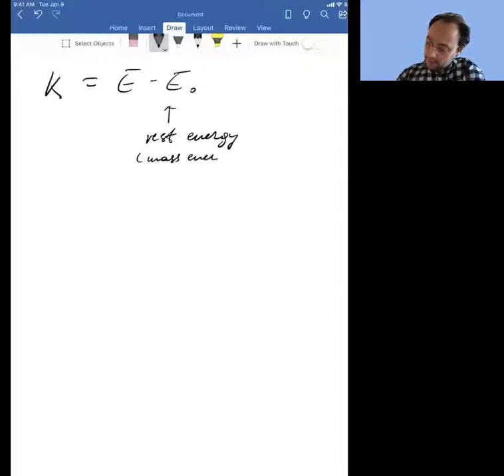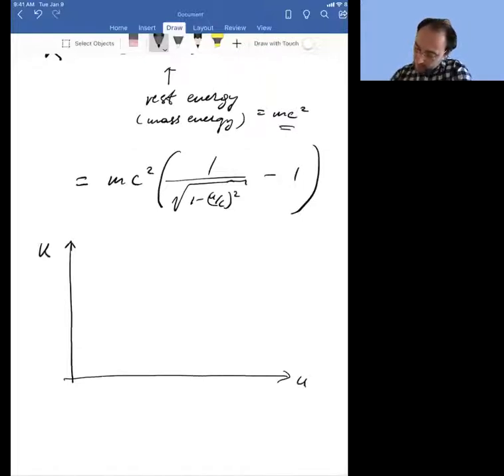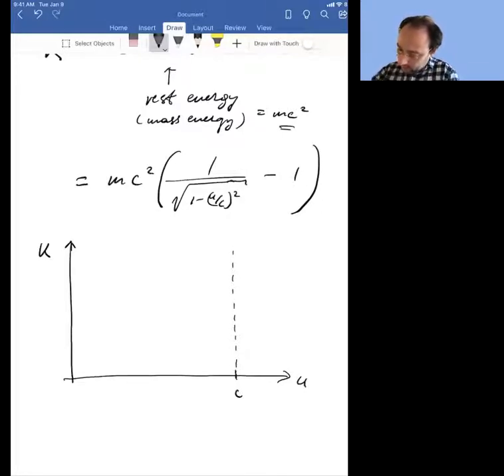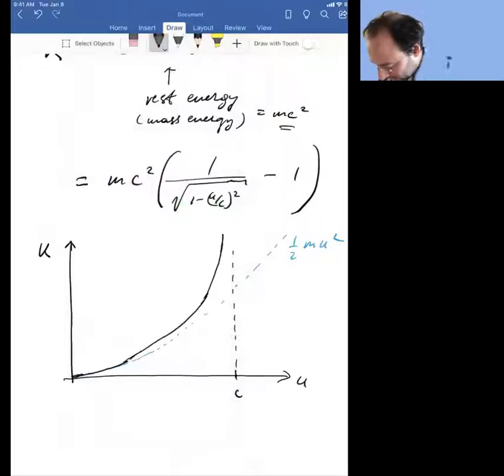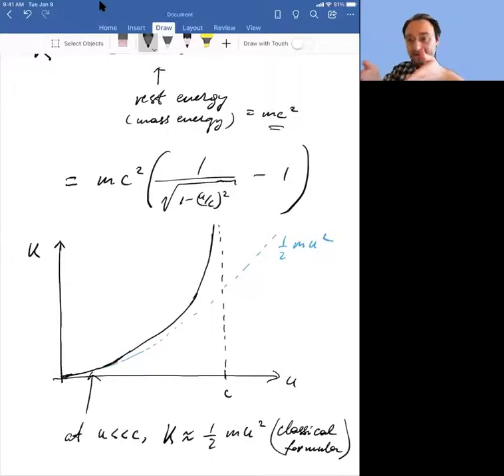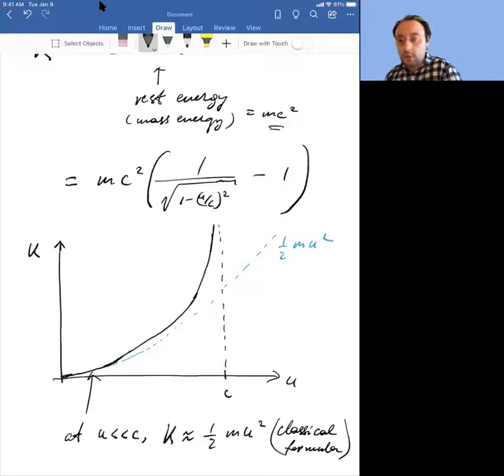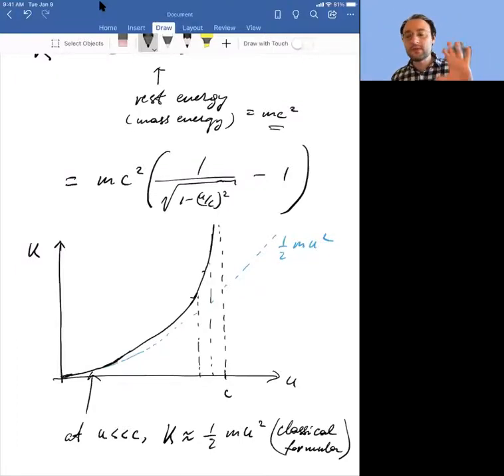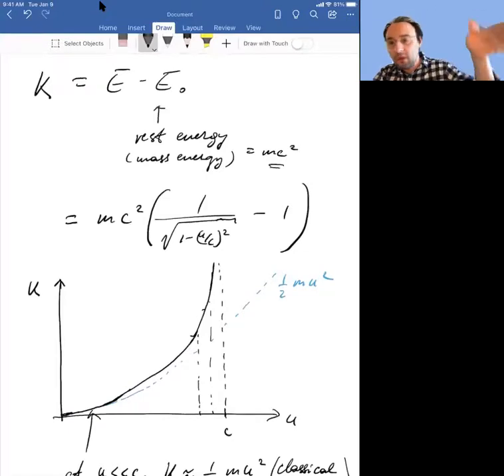Lecture 13, part 2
Relativistic kinetic energy and light barrier